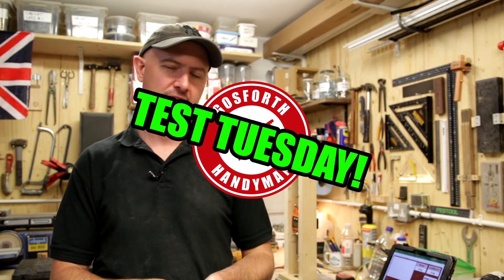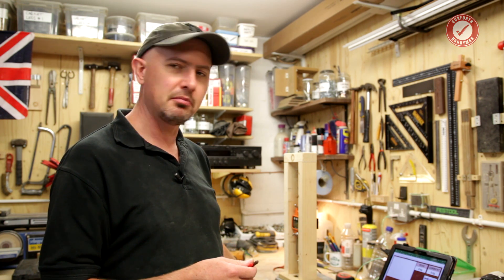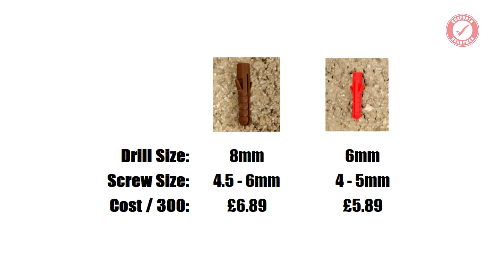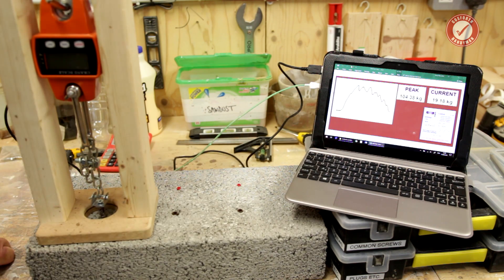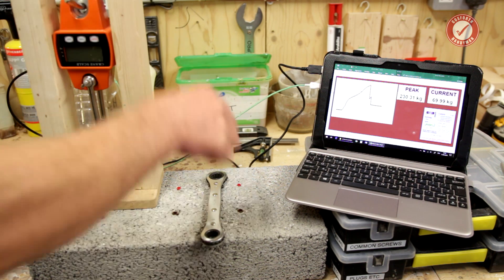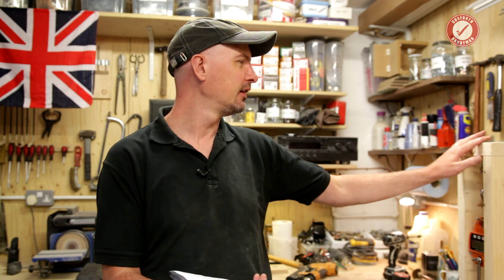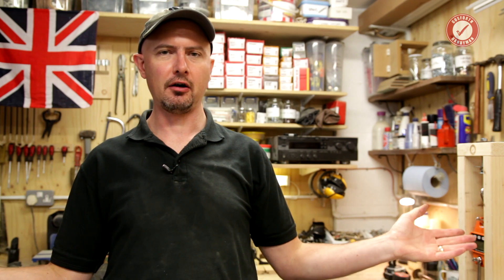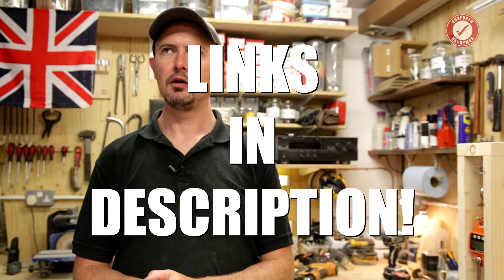Red vs Brown WALL PLUGS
Welcome back to Test Tuesday! Today I'm putting the humble red wall plug or wall anchor against the bigger brown wall plug. These are Fischer anchors - 6mm red and 8mm brown. The red is designed for 4-5mm screws and the brown for 4.5-6mm screws. Let's see which can handle the most weight in a concrete block!